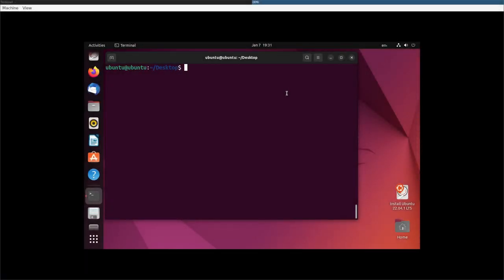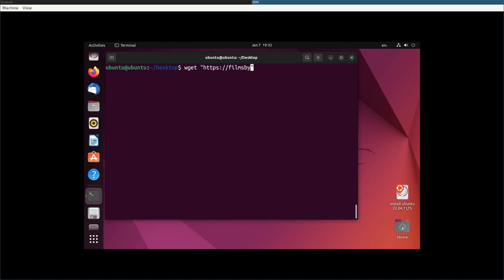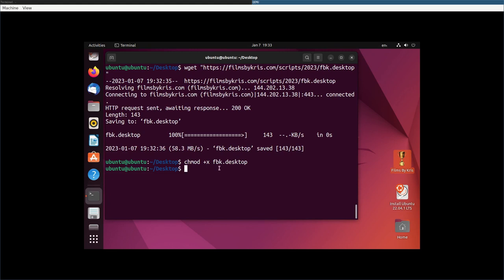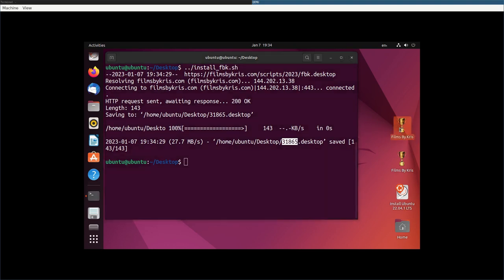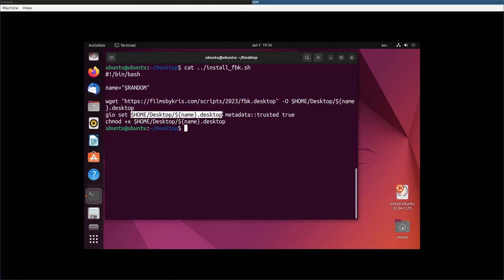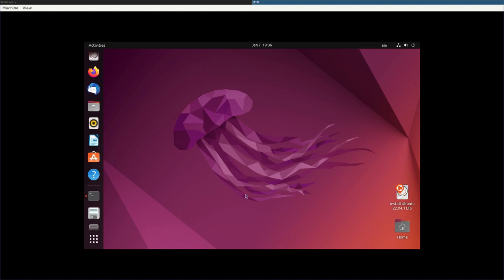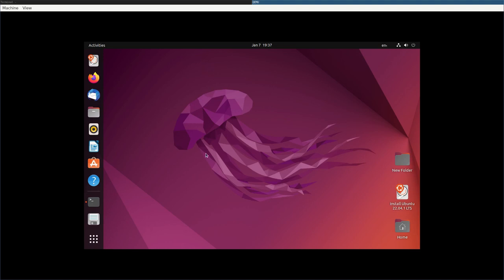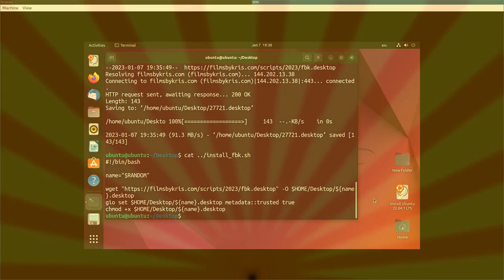Ubuntu Gnome 3 Desktop Launcher